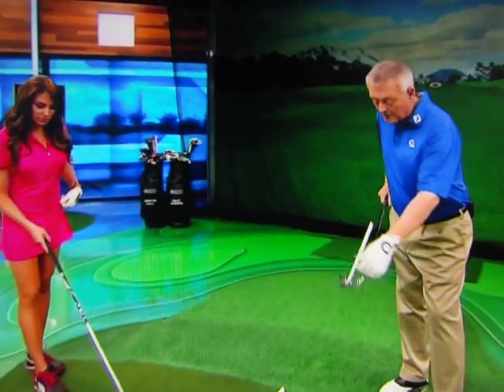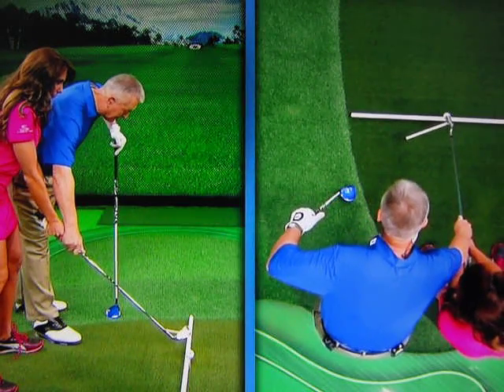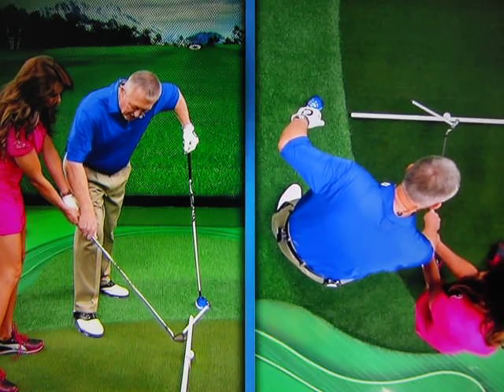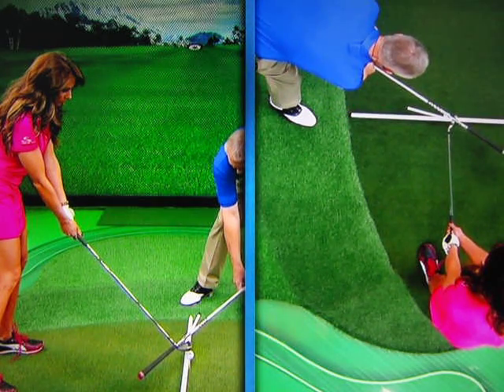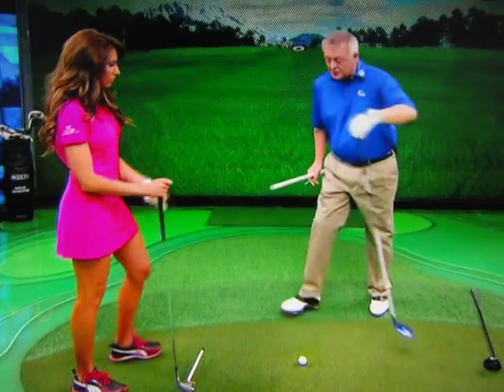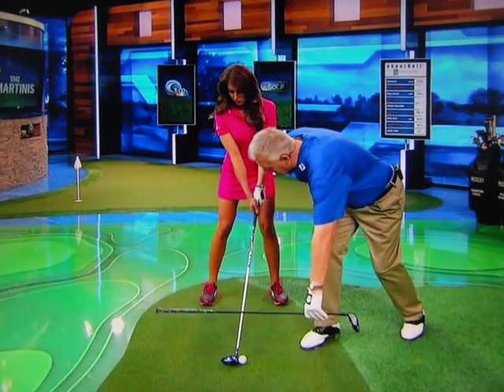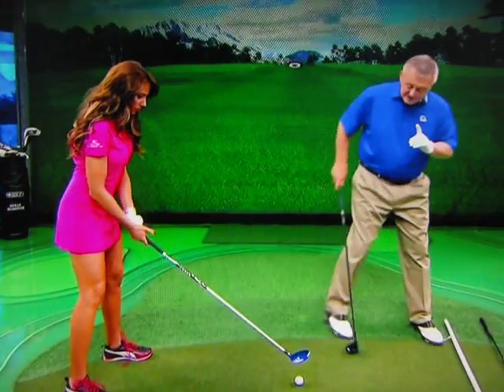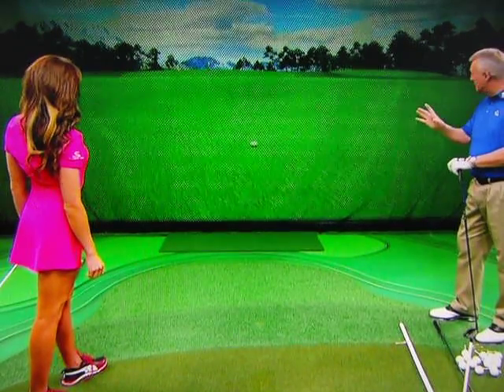The Secret to Hitting a Draw - Fully Explained by Phil Mickelson and Others